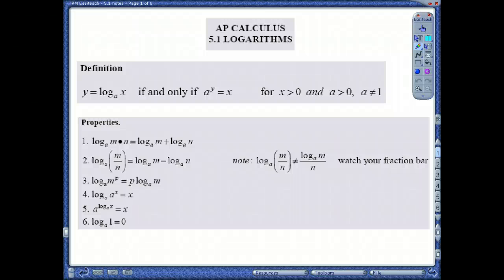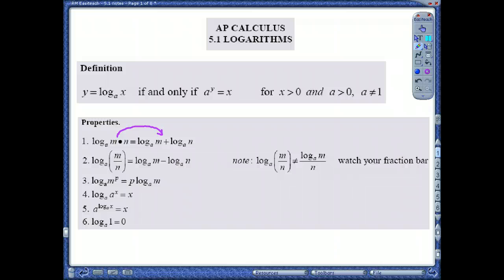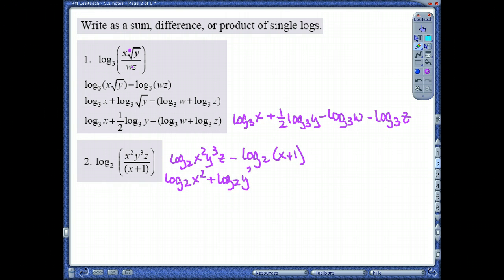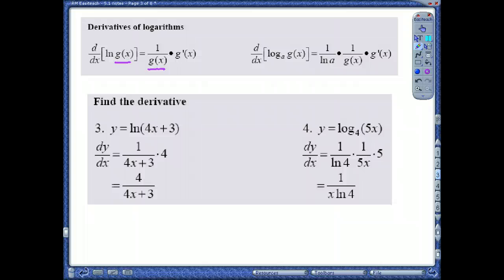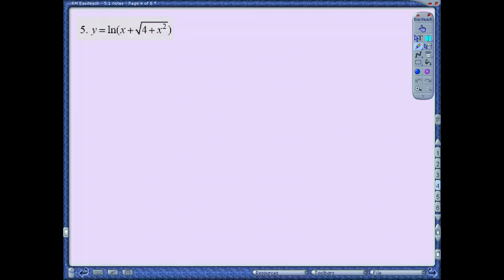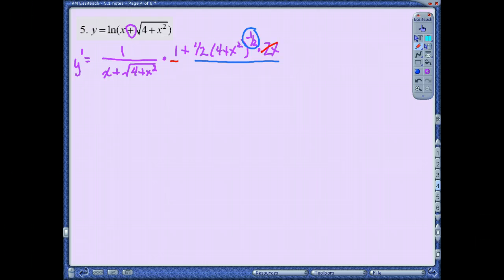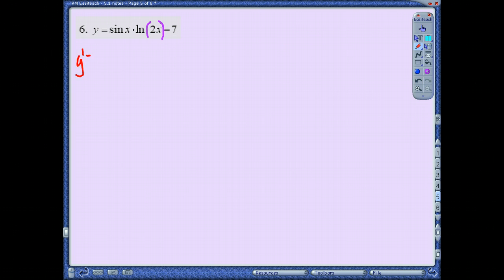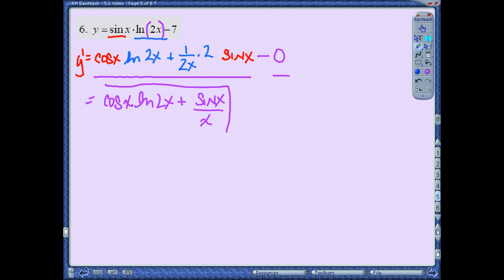5.1 logarithms video 1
5.1 logarithms video 1